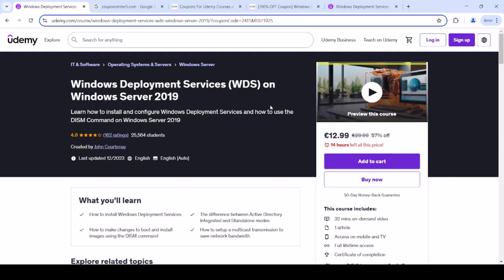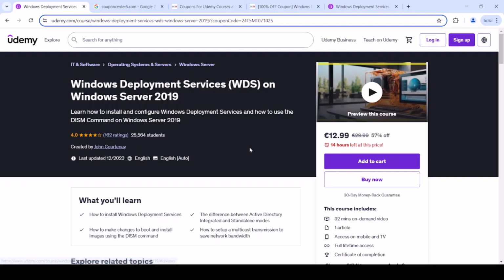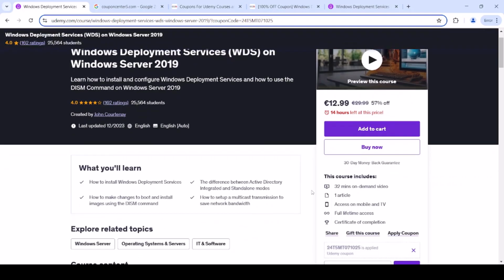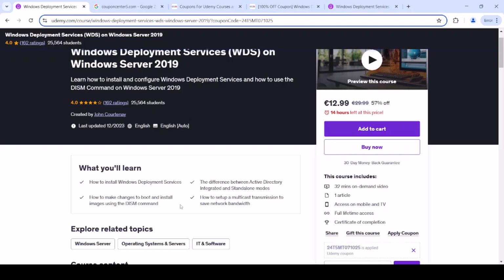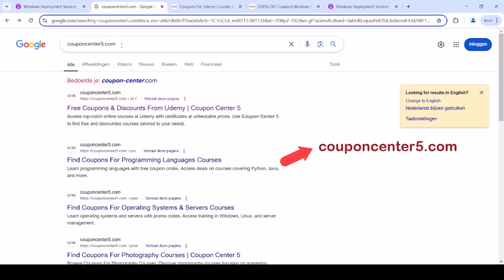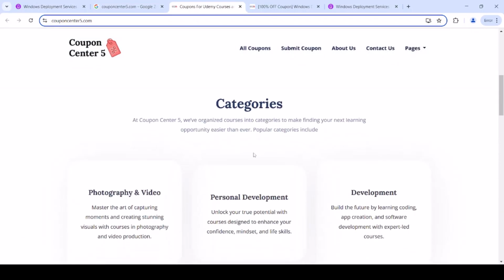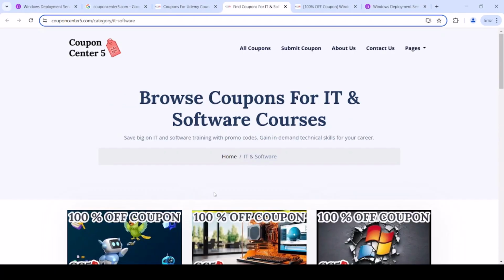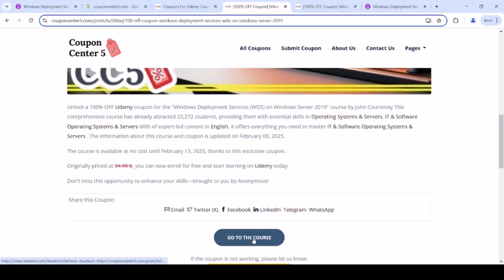Learn Windows Services for free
In this video, we are going to get to know this amazing course together and be able to prepare it completely legally and for free.

Master Windows Deployment Services (WDS) on Windows Server 2019 –
 In this video, I’ll guide you through Windows Deployment Services (WDS) on Windows Server 2019, a powerful tool that allows network-based installations without requiring USB drives or DVDs. Whether you're an IT professional, system administrator, or just starting your journey in networking, this tutorial will help you understand and implement WDS with ease.

What You Will Learn in This Video:
Introduction to Windows Deployment Services (WDS) – What it is and why it's useful
Installing and Configuring WDS – Step-by-step setup on Windows Server 2019
Creating and Managing Boot & Install Images – Deploying Windows automatically
Setting Up PXE Boot for Network-Based Installations – No need for physical media
Troubleshooting & Best Practices – Common issues and how to fix them